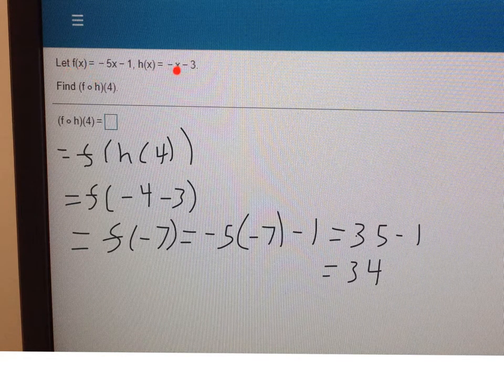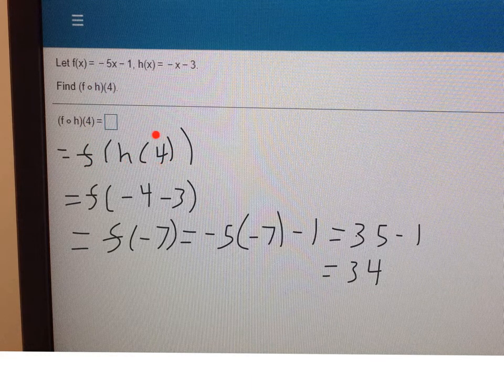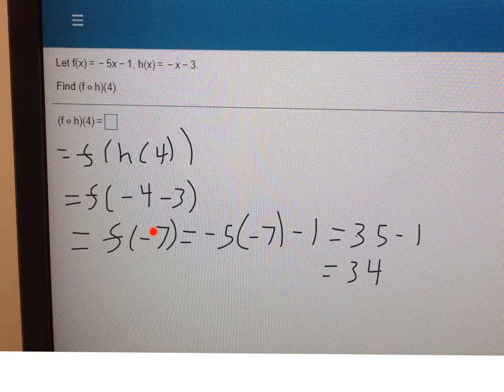MAT 150 section 2.8 #57